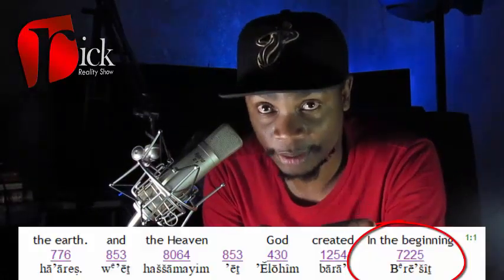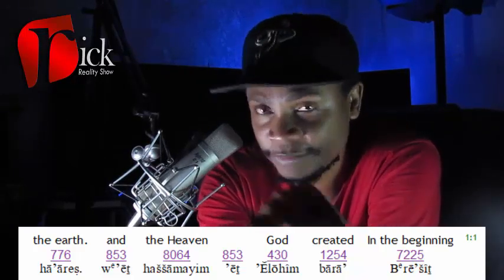Suffering MESSIAH in Genesis 1 Part 2